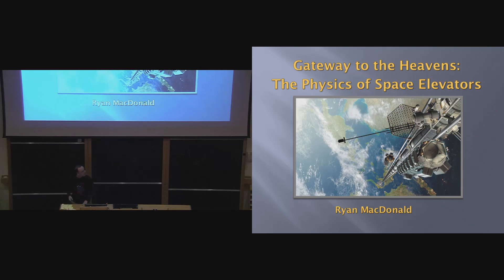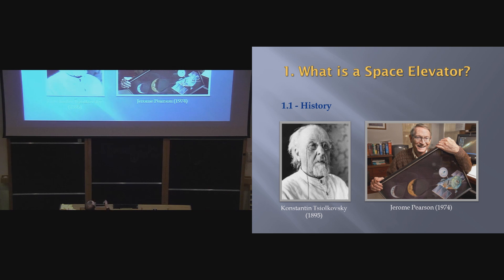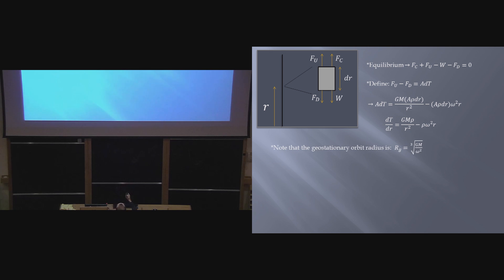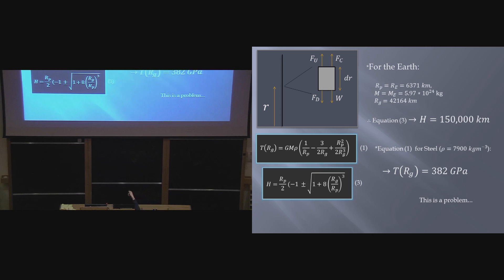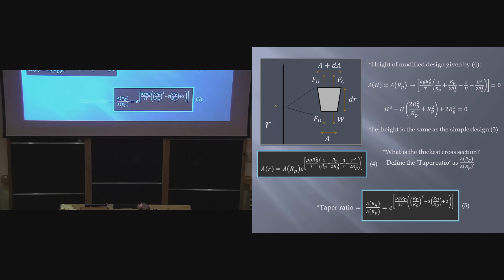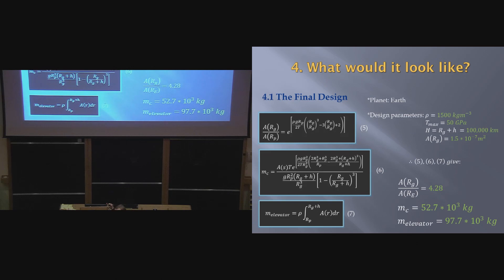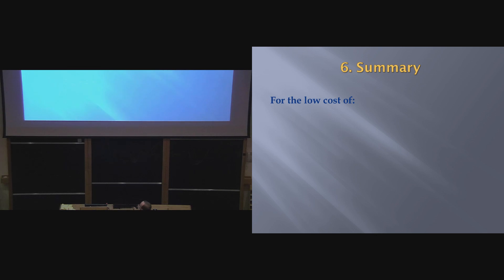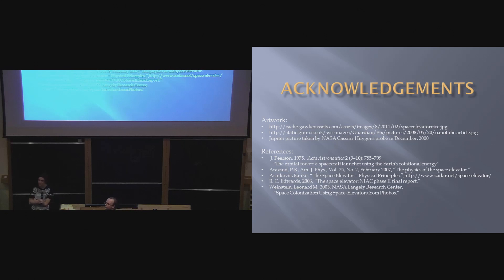The Physics of Space Elevators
Have you ever wondered how a space elevator would actually work? In this short talk, Oxford Physics student Ryan MacDonald discusses the physical principles underlying space elevator design and explores their significance in allowing readily available and cheap access to space. Filmed: Oxford University Physics Society - 26th February 2015.